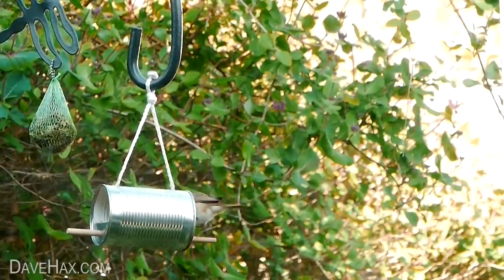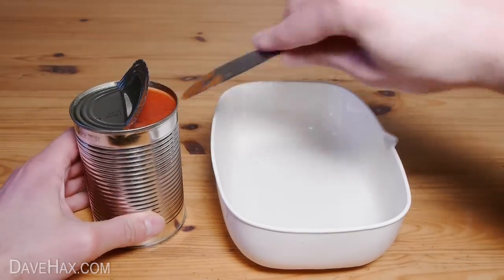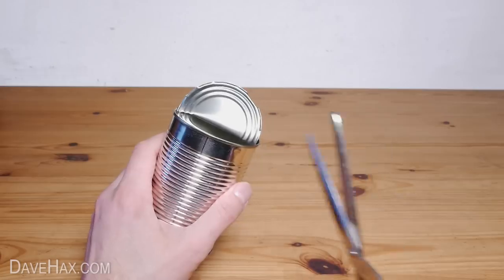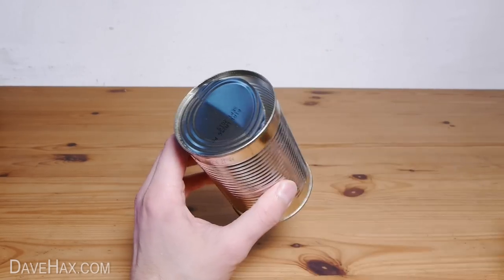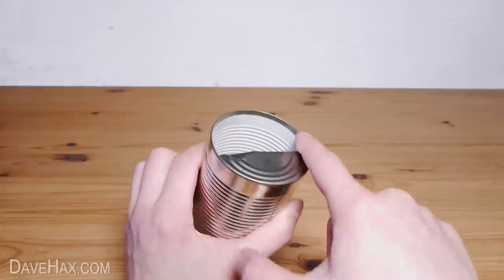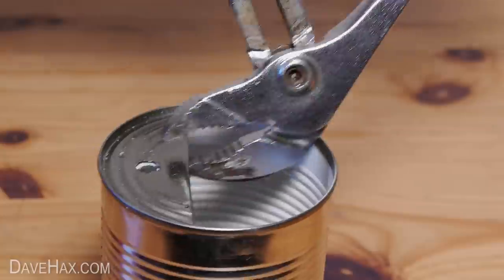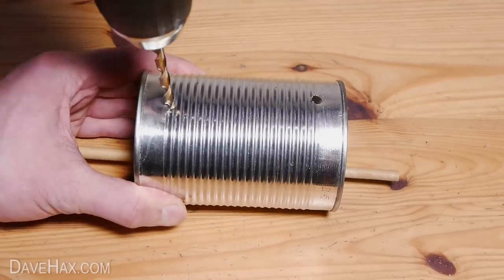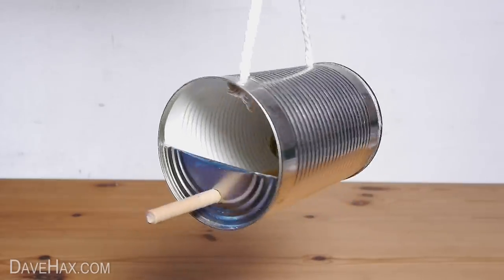How to Make a Tin Can Bird Feeder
How to make a bird feeder out of a tin can. Nice way to recycle a food can and turn it into something useful. Fill it with seed and watch the birds come.